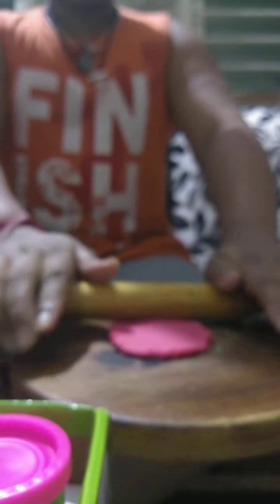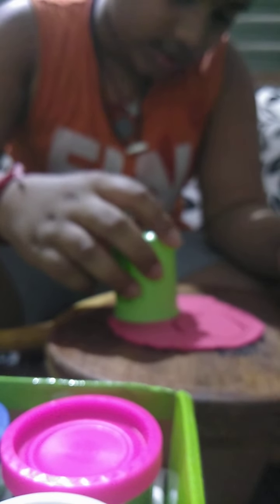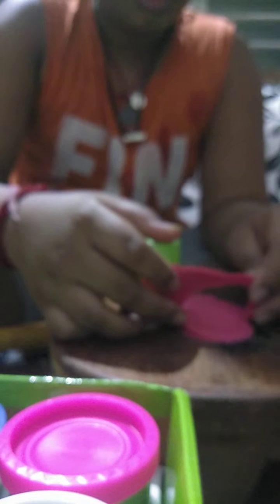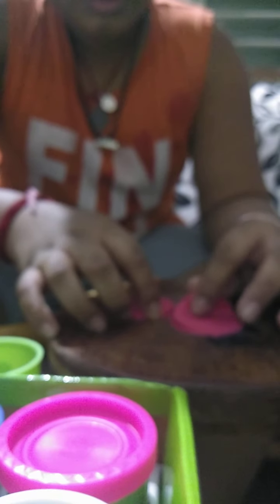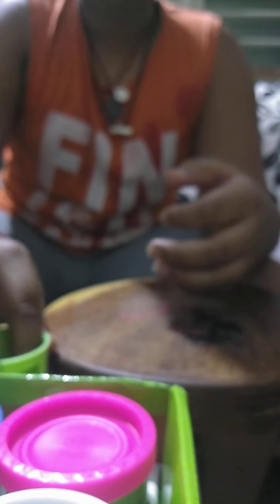play video second part subscribe my channel click Bell button see you next time bye